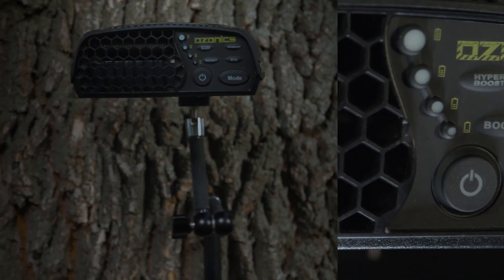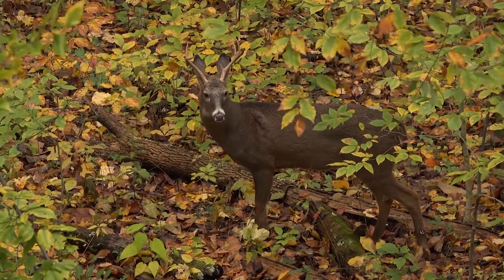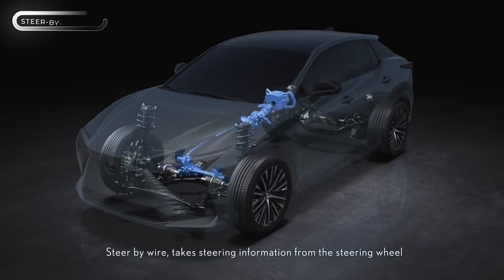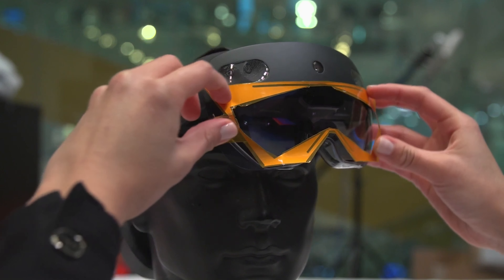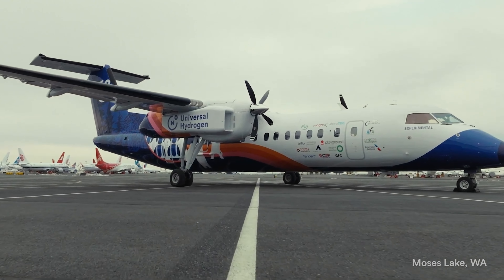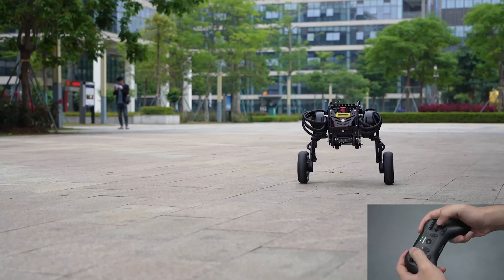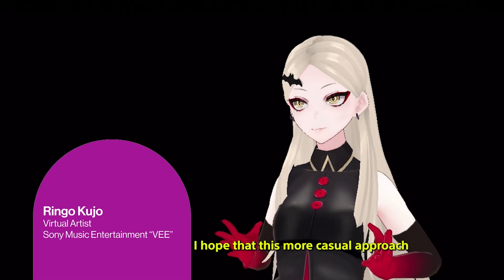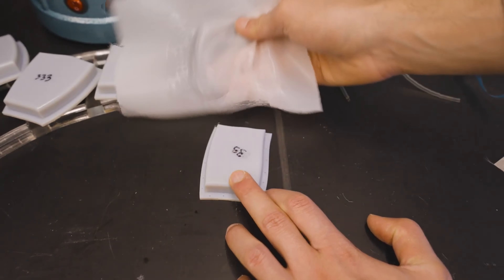8 COOLEST INVENTIONS YOU MUST SEE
All the Gagets  are presented in 4k/60FPS for you to have the most pleasant Experience!